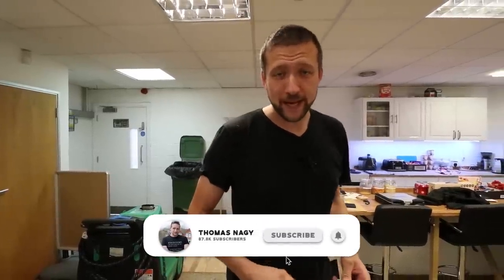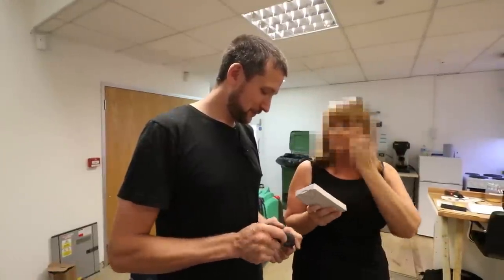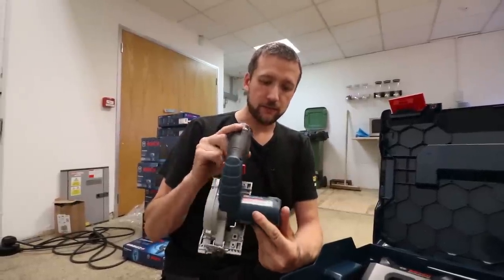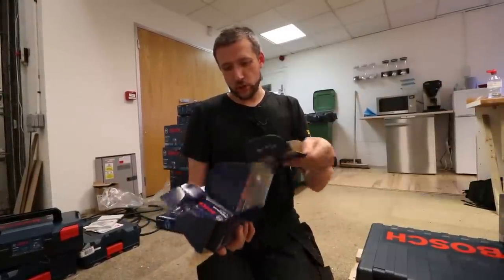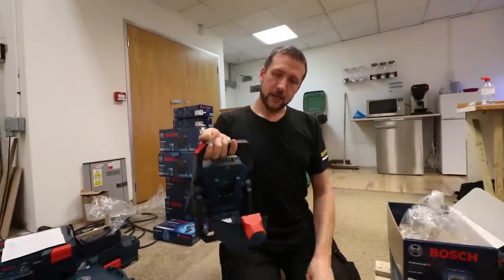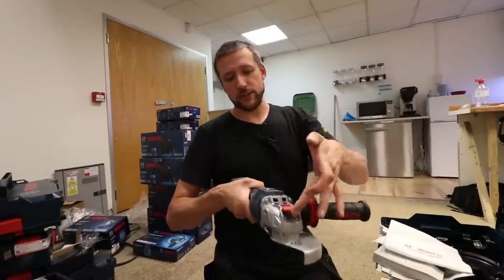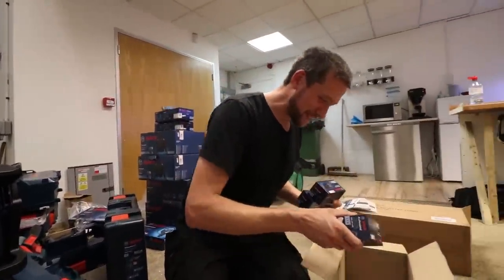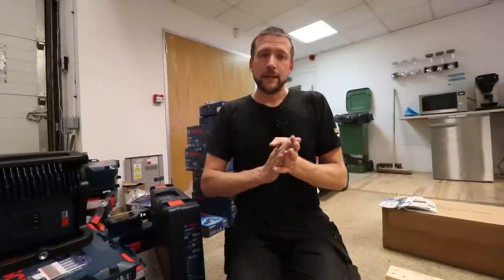Unboxing my BOSCH CARE PACKAGE | Thomas Nagy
HEY GUYS!

Some exciting times. THE BOSCH CARE PACKAGE HAS ARRIVED!!! Join me to check out what they've sent me ;)